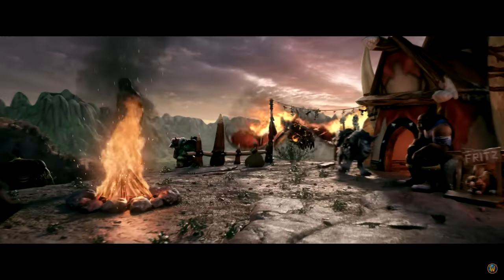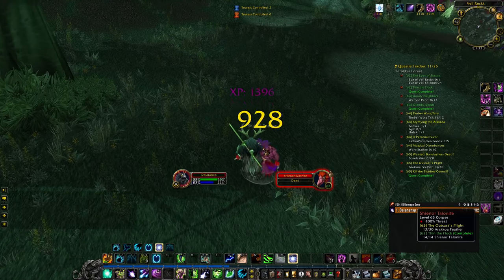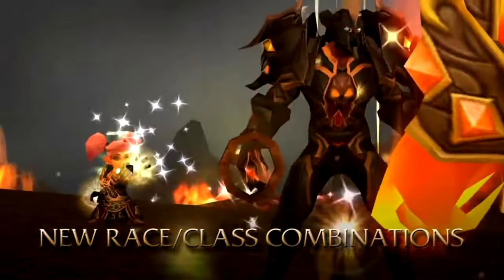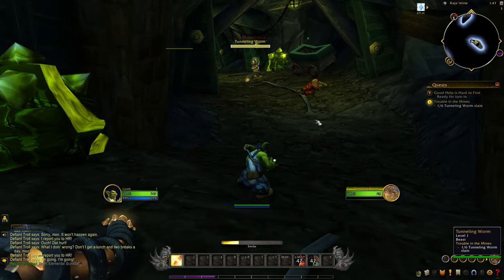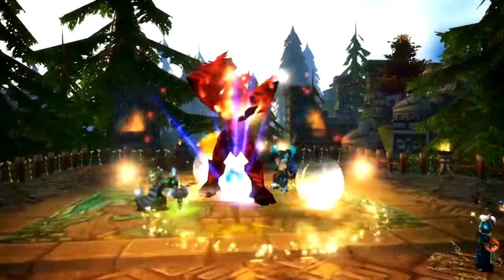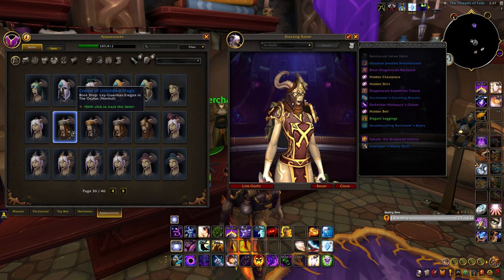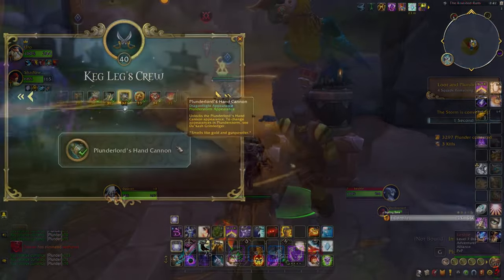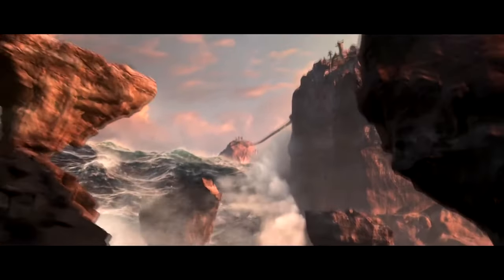7 Things You SHOULD Do Now Before Cataclysm Classic Launch And Pre-Patch!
Timestamps

0:00 7 Things You SHOULD Do Ahead Of Cataclysm Classic
1:14 Level Your Future Main/Alts
2:30 Prep To Level Goblin/Worgen/New Class Combinations
3:33 Prep Your Professions Ahead Of Time
4:36 Last Chance To Obtain Certain Wrath Mounts
5:33 Prepare Your Transmog Collection
7:05 Finish Classic Plunderstorm Rewards
8:12 Save Up Gold (At Least To Unlock Flying In Cata)